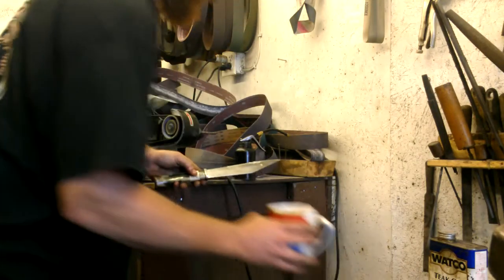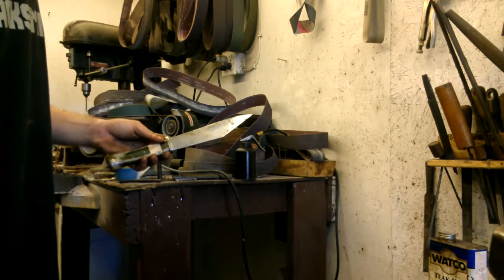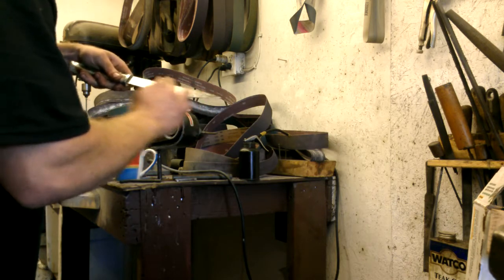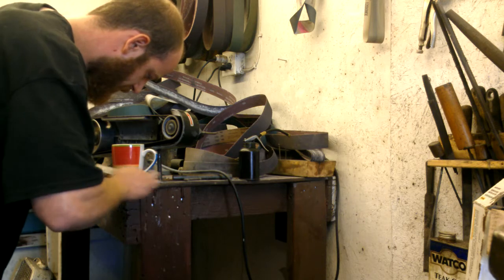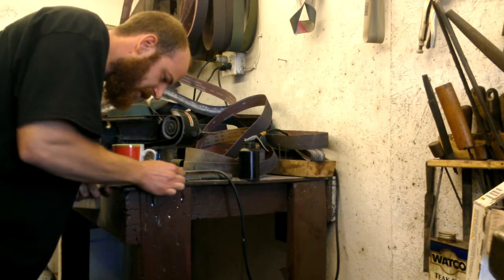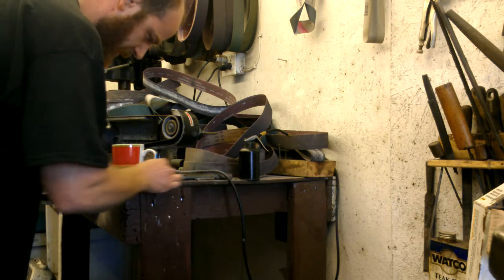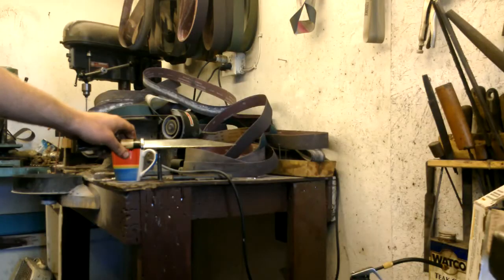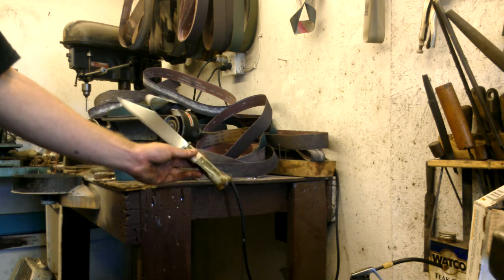Cleaning rust or corrosion from your MP Knife, pt2